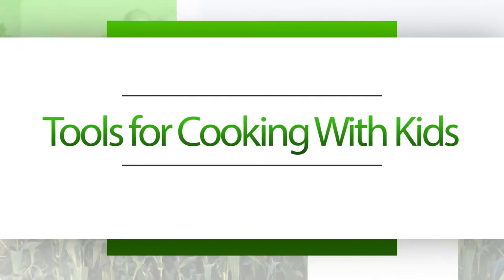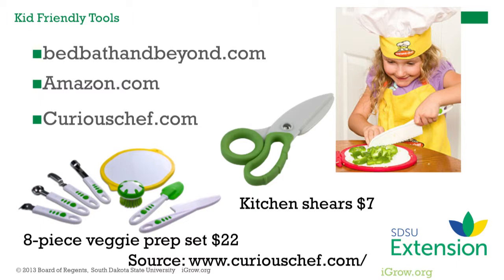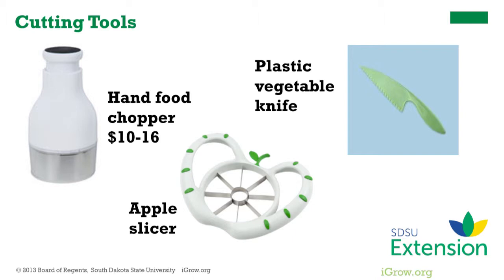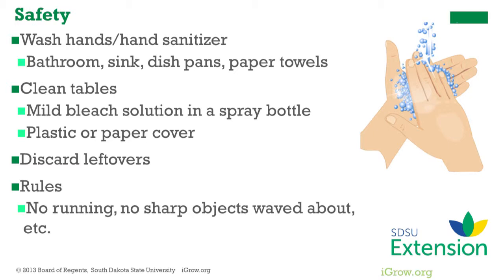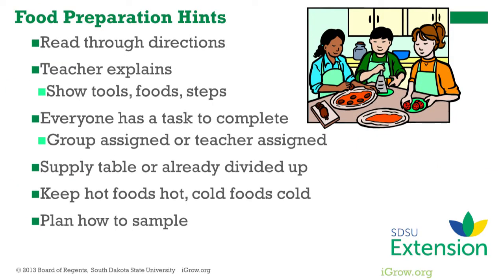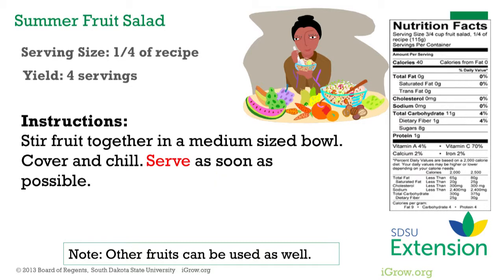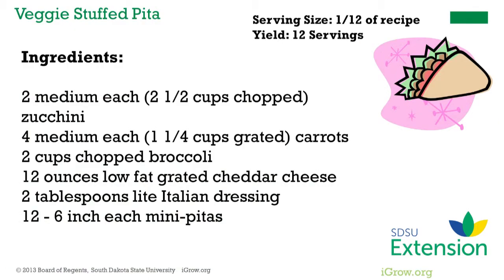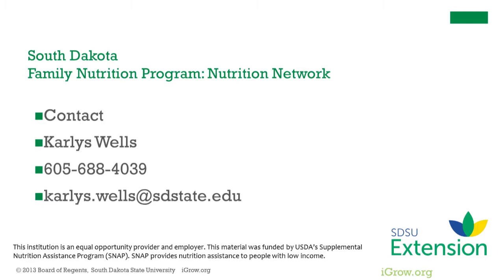Tools for Cooking With Kids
Children are more likely to eat something that they have had a hand in preparing, and in the case of healthy foods like fruits and vegetables this can improve their diet. Watch this iGrow podcast to learn more tips and tools in cooking with kids.

Comments by Karlys Wells, SDSU Extension Family Nutrition Program/Team Nutrition